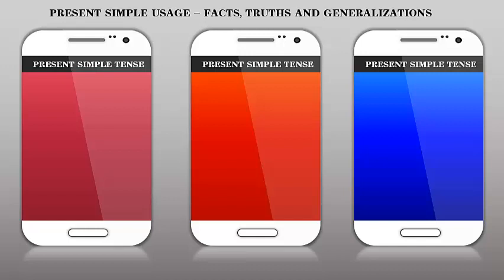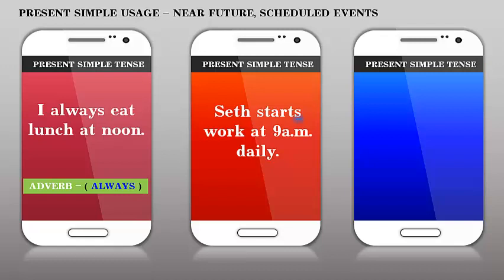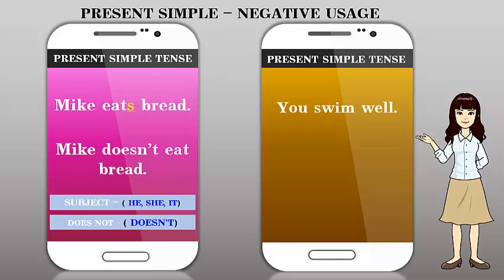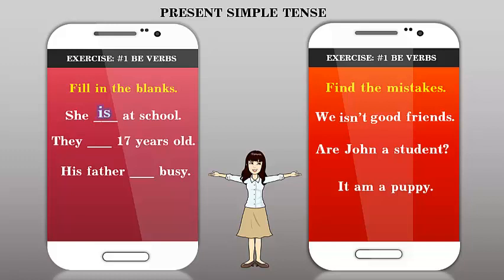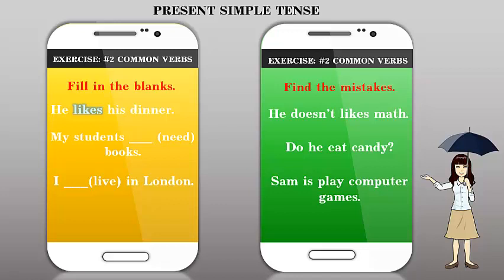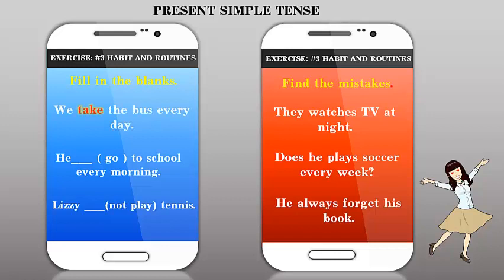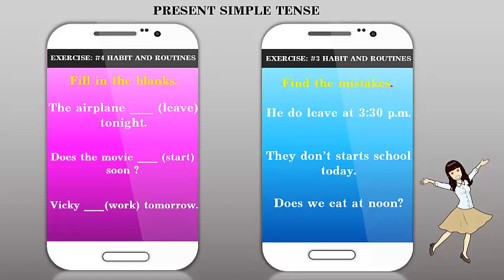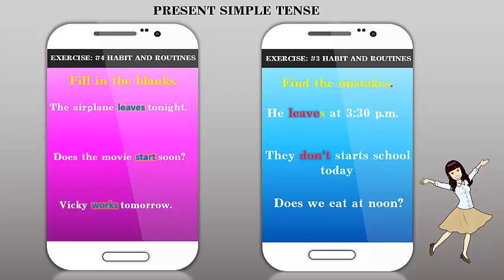Present simple tense for 12th grade